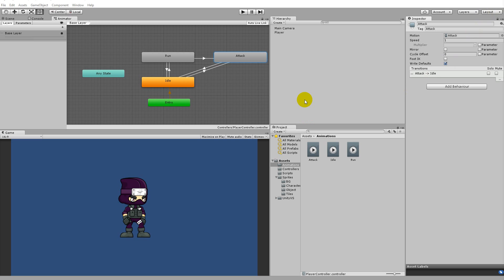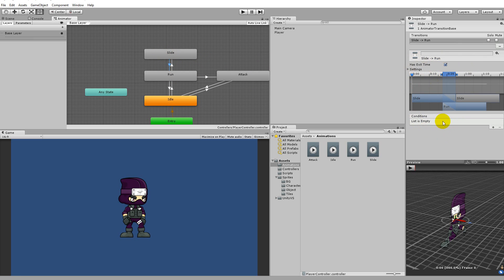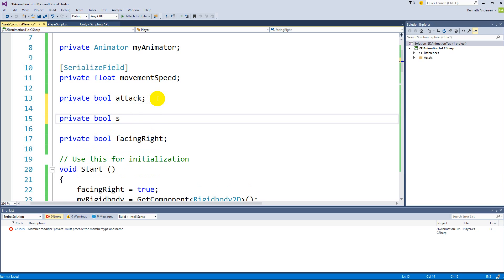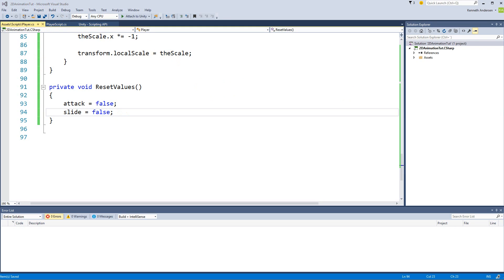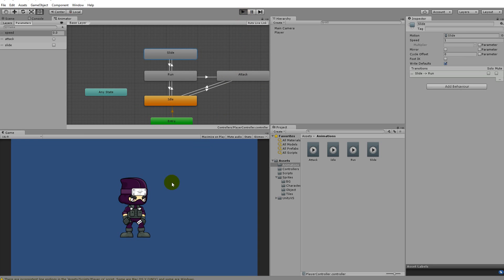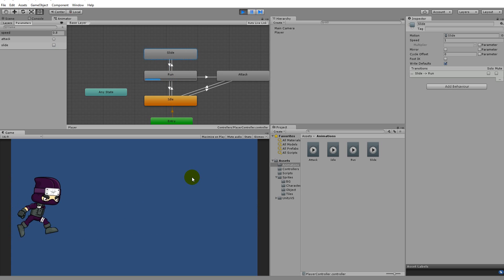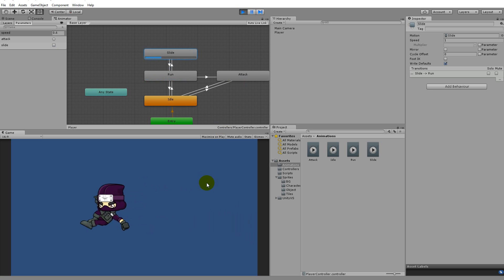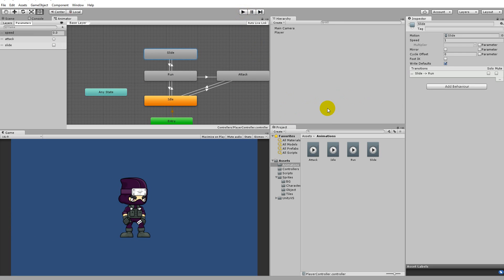7. Unity 5 tutorial for beginners: 2D Platformer - Slide animation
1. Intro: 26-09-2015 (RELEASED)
2. Project setup: 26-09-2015 (RELEASED)
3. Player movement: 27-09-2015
4. Flipping the player: 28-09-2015
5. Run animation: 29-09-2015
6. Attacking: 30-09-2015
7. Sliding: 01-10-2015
8. Creating the level: 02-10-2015
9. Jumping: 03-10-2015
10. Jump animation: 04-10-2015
11. Attack while jumping: 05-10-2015
12. Creating one way colliding platforms: 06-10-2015
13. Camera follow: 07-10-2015